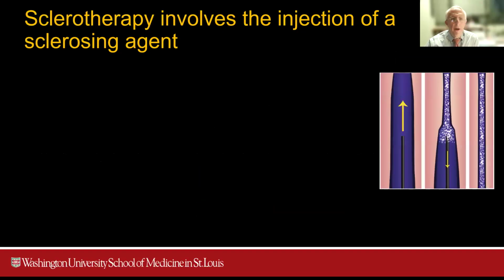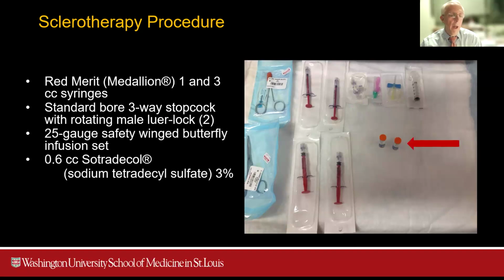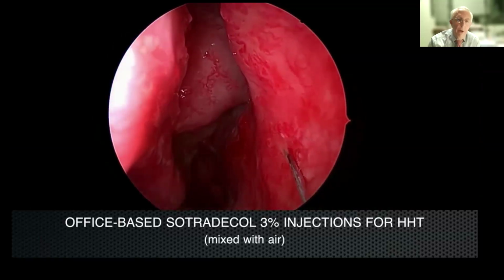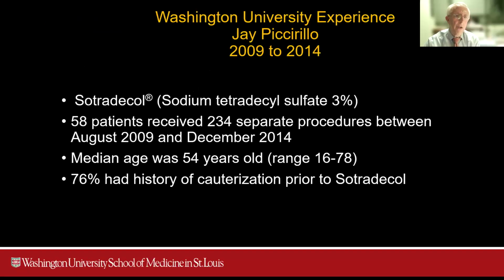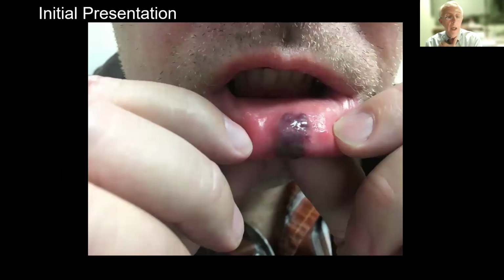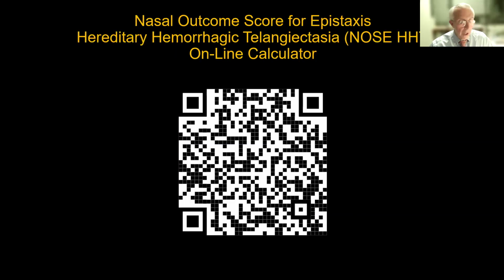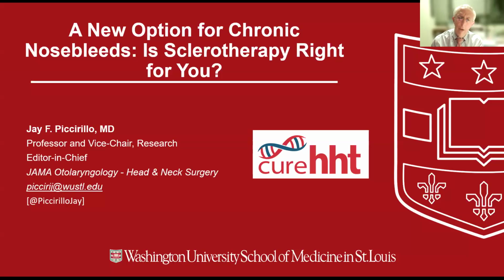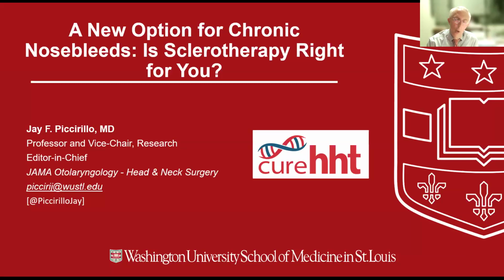A New Option for Chronic Nosebleeds: Is Sclerotherapy Right for You?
Join us to learn about sclerotherapy, an innovative treatment offering hope to HHT patients suffering from chronic nosebleeds. Dr. Jay Piccirillo, ENT at Washington University, explains how this minimally invasive therapy works, its benefits, who qualifies, where patients can receive this treatment, and what to expect.